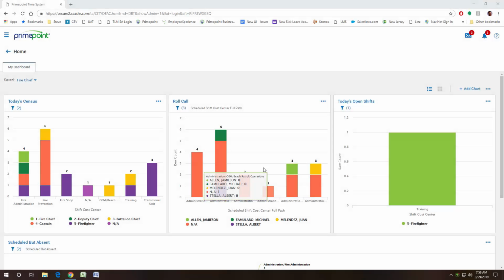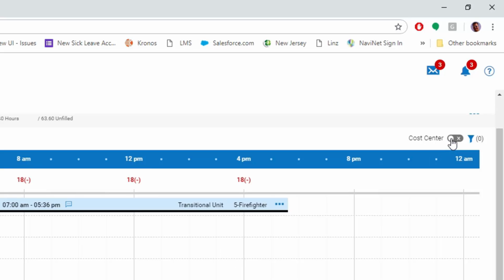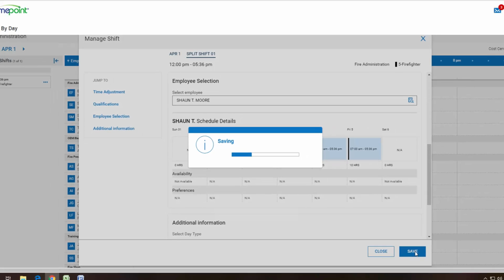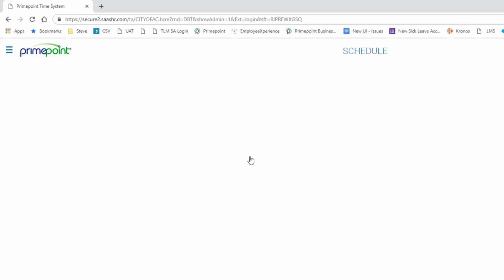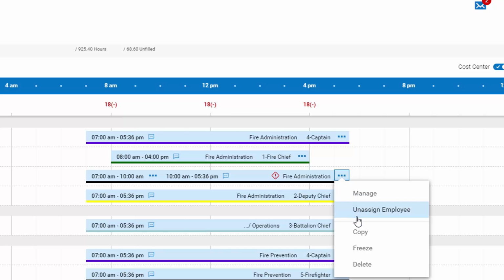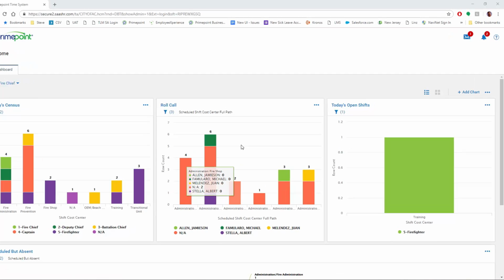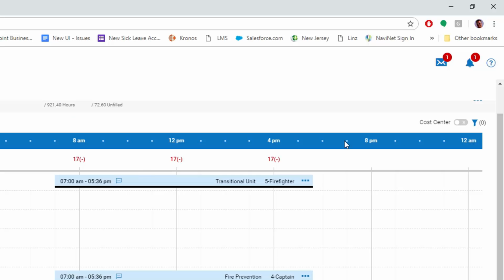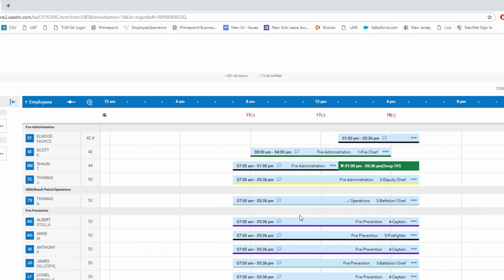Partial Day Time Off & Partial Day Trades